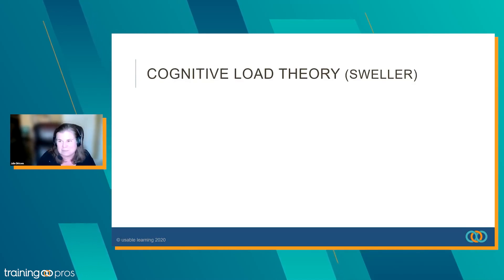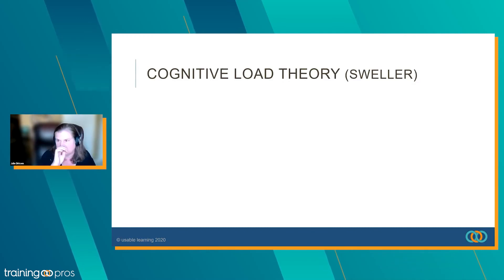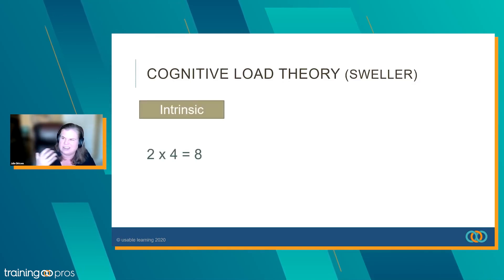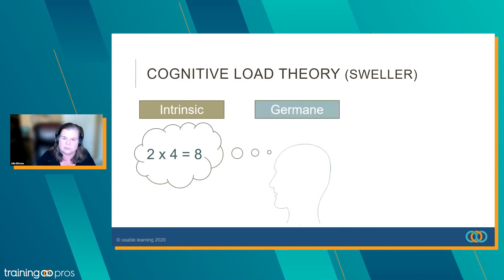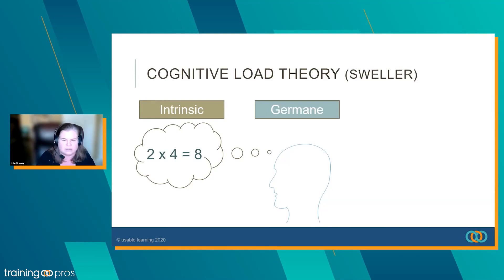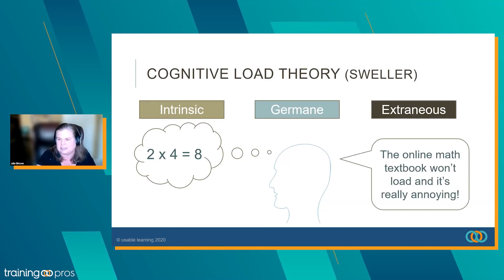Learning Design: What is the Cognitive Load Theory?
In the TrainingPros webinar, How to Use Gap Analysis to Improve Your Learning Design, accomplished author and learning consultant Julie Dirksen explains the cognitive load theory and how it relates to gap analysis.

ABOUT TRAININGPROS

TrainingPros is a Learning and Development Staffing company. For more than 25 years, we've been partnering with our clients to find the best talent to make learning leaders successful. When you have more projects than people™, TrainingPros can provide the right L&D consultant to start your project with confidence.

MORE ABOUT TRAININGPROS

Connect with TrainingPros on LinkedIn: trainingpros

Follow @TrainingPros on Twitter: trainingpros

Like TrainingPros on Facebook: trainingpros

TRANSCRIPT
Some of the big things that we're dealing with when we're dealing with knowledge, one is the issue of cognitive load.

How do I give people the right amount of knowledge or information and not overwhelm them? Because there's a lot of overwhelm in the world. I was looking at bad examples and I found this 90- slide slide deck about the regulations for asbestos handling for construction workers, and I will tell you that from a cognitive load point of view, it was a little bit of a problem. So cognitive load theory, if people are familiar with this, this is John Sweller, and he talks about how there's intrinsic cognitive load, so the inherent difficulty of something, like multiplication has an inherent lower cognitive load than calculus, for example. And then there's the germane cognitive load, which is the learner interacting with it.

And if you're a math professor, multiplication's going to have a pretty low cognitive load, germane cognitive load, but if you're a fourth grader, it's going to be much higher germane cognitive load. And then there's extraneous, which is just all the annoying stuff around it that's pulling your attention away and is unnecessary. Anybody who had kids at home during lockdown probably dealt with things like online textbooks or getting kids logged into their classes or whatever and knows what I knows what I'm talking about when I say extraneous cognitive load, stuff that did not help the learning at all but just took a lot of time and energy away from it. So silence - 3s that's part of the knowledge question, is making sure that we're operating within the limits of people's cognitive load.